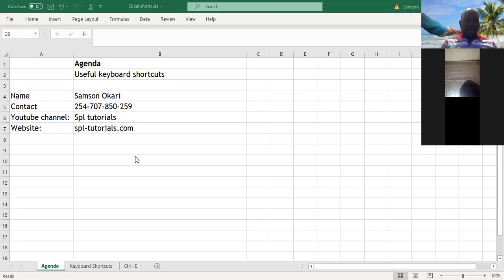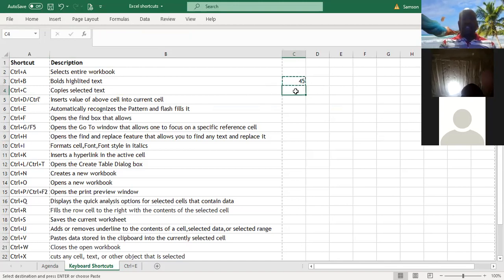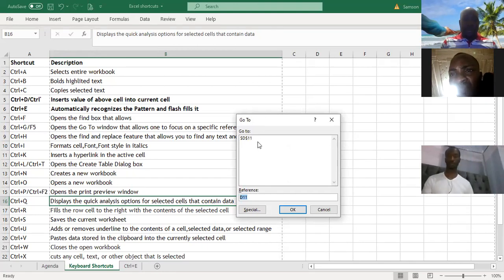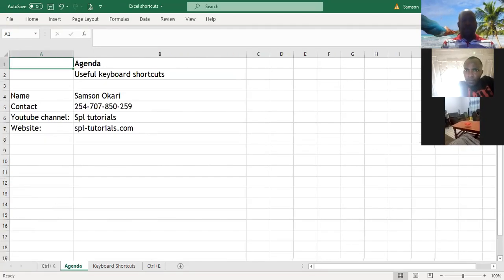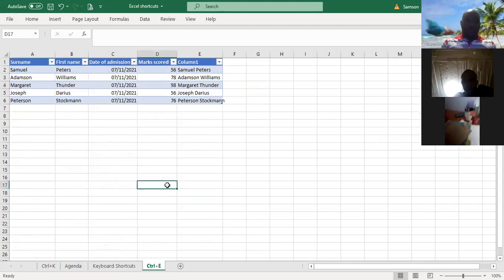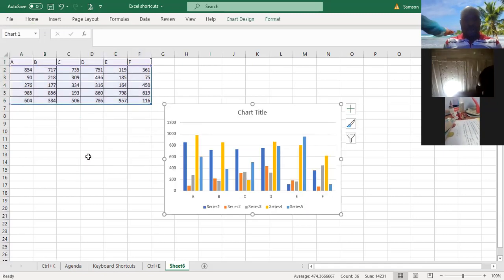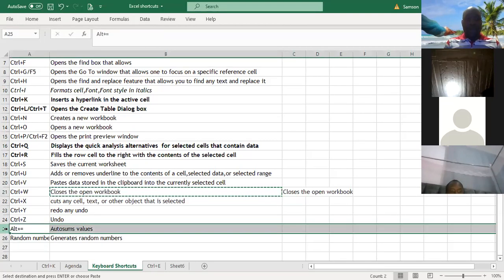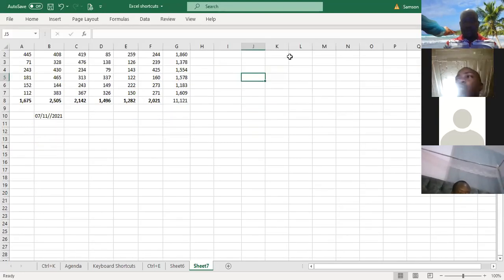Useful Keyboard shortcuts